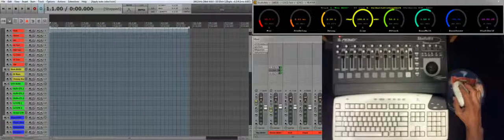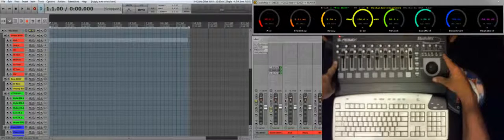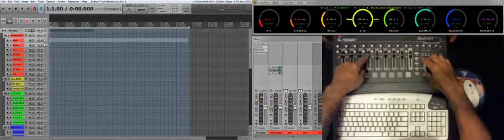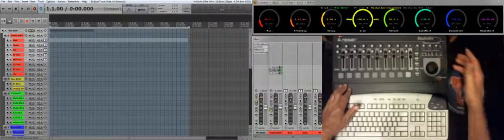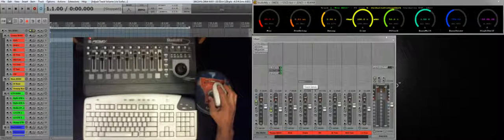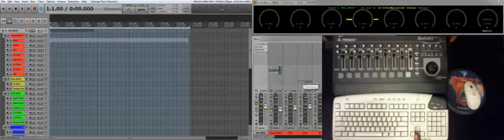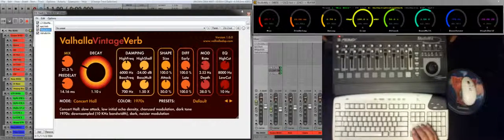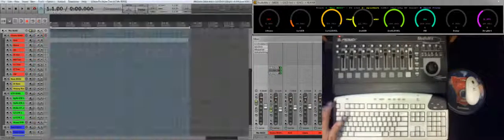Peavey StudioMix + Reaper + OSCII-bot original N2NPro's english version demo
Démo originale, réalisée par N2NPro, du couplage de la console Peavey StudioMix avec Reaper grâce la programmation de Banned avec l'outil OSCII-Bot disponible sur le site de Cockos Reaper.
 Bon visionnage !

Happy viewing.